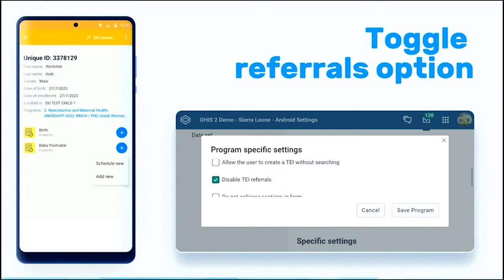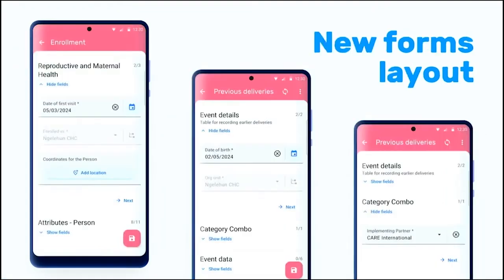Toggle Referrals Option